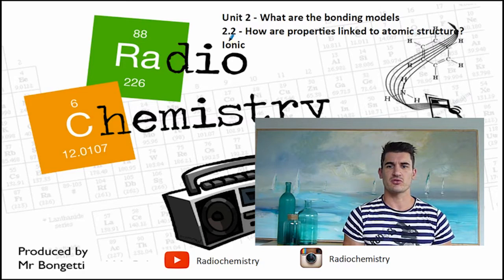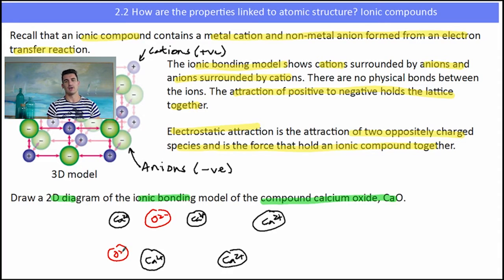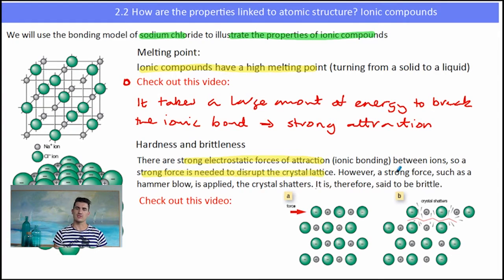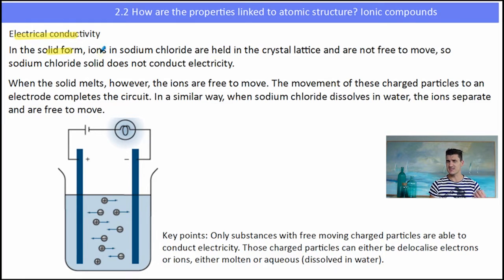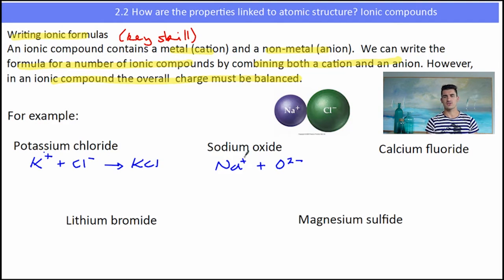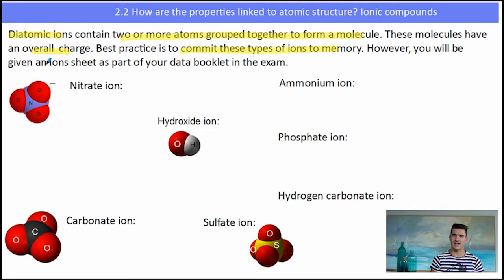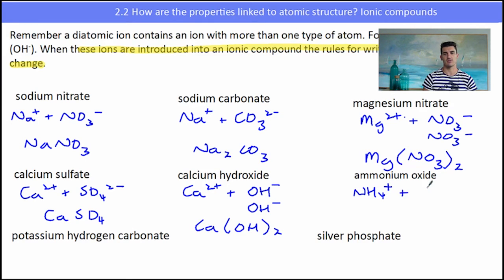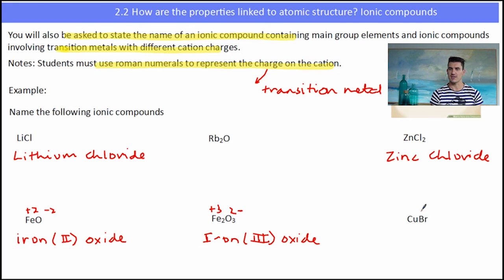Year 10 Chemistry 2.2 - How are the properties linked to atomic structure - Ionic?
Everything you need to know to prepare you for VCE, IB, HSC, A-Level or GCSE Chemistry